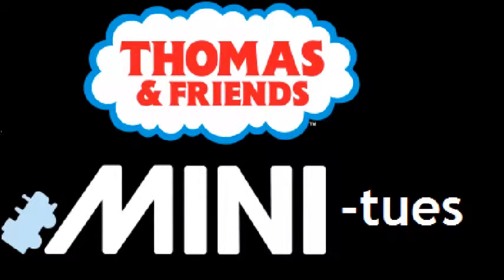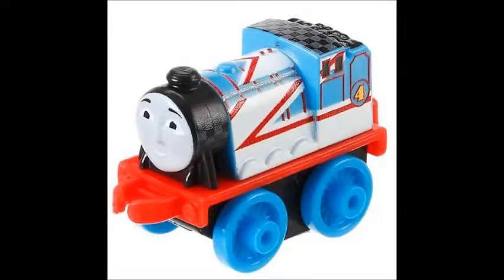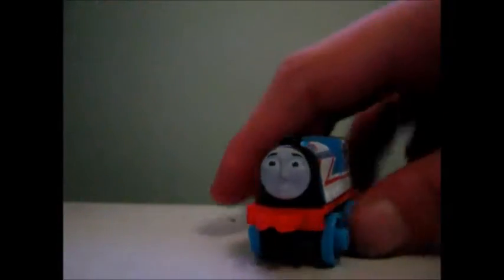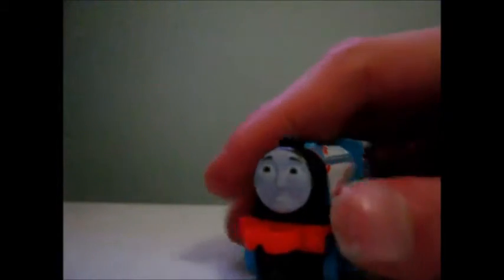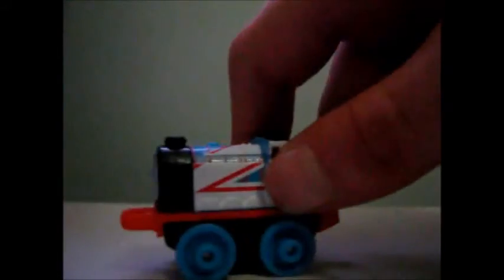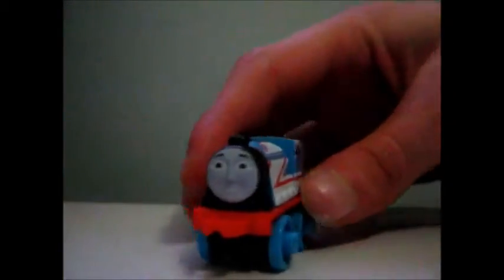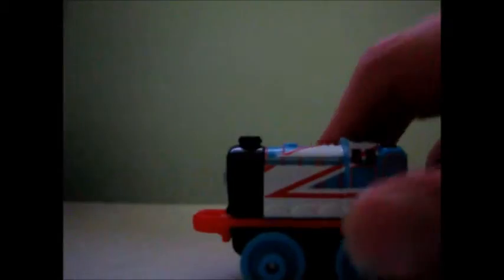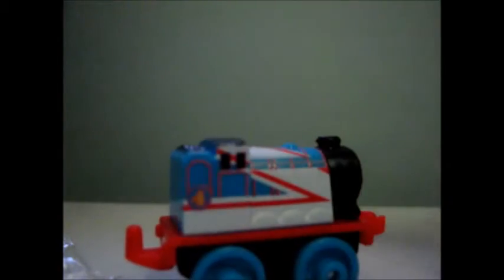Thomas & Friends MINI-tues Episode 7 - Racing Gordon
here is the next episode of my new show. enjoy!